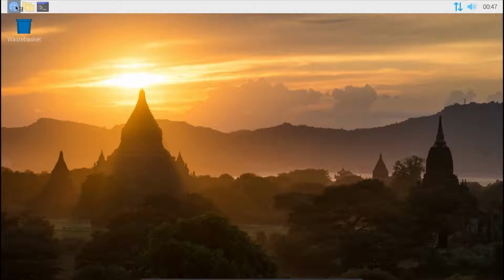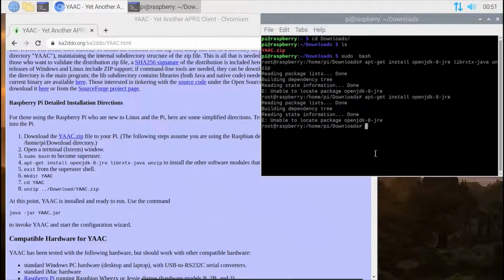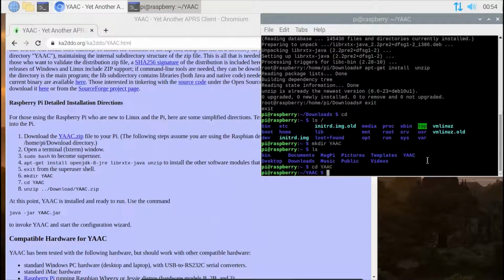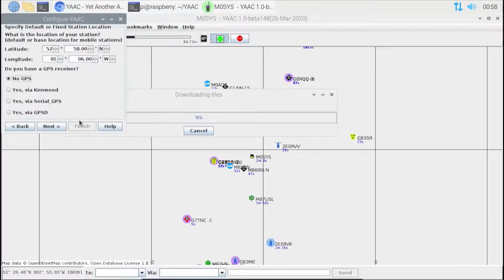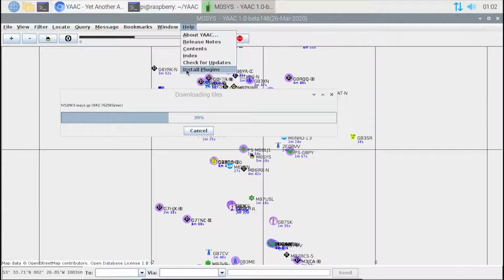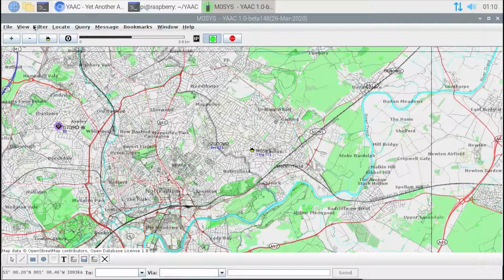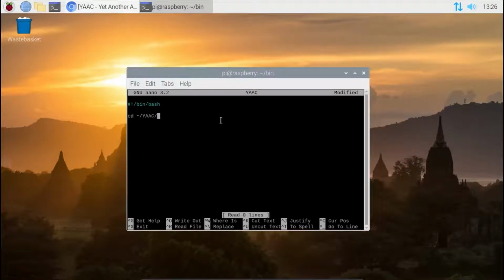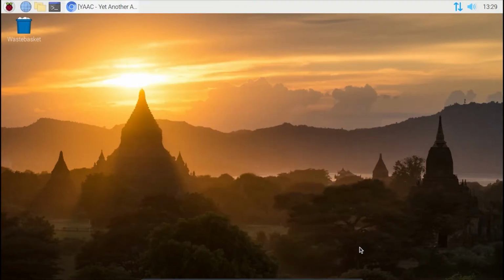In this video I show how to download and install YAAC.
YAAC (Yet Another Aprs Client) is a very easy and clean APRS client that can be downloaded from the internet.